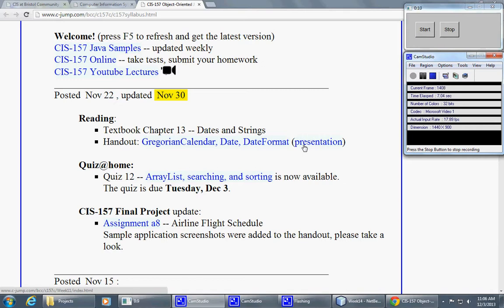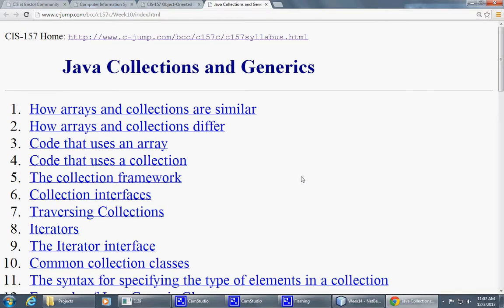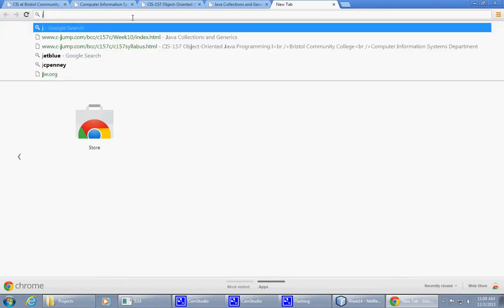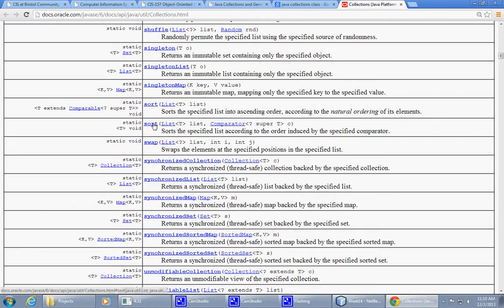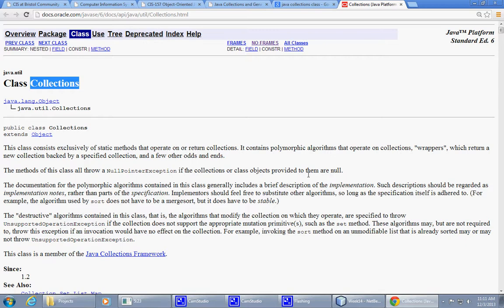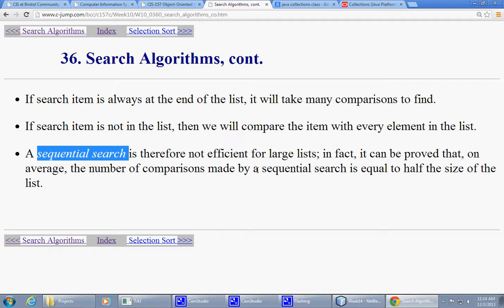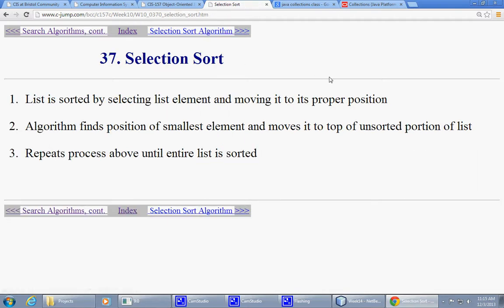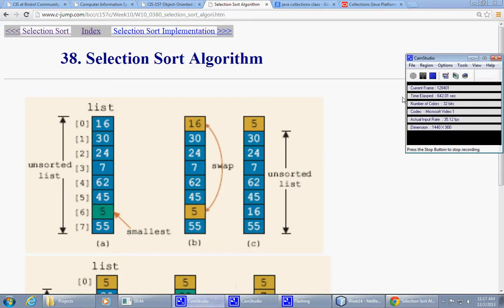Week 14 Java Collections and Generics Part 11